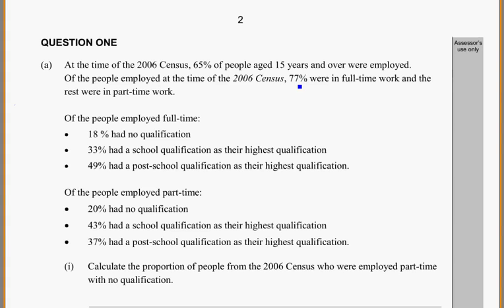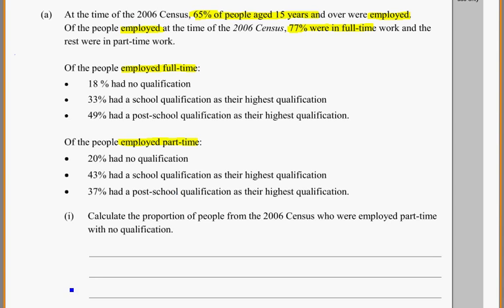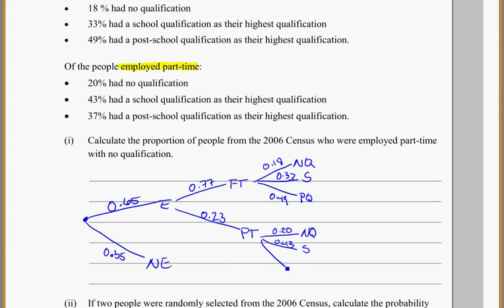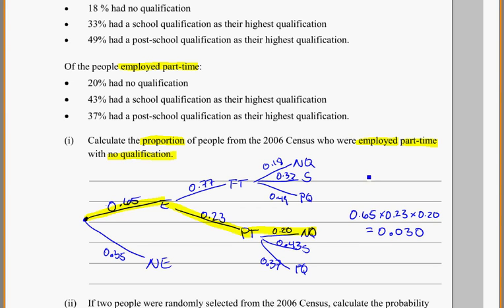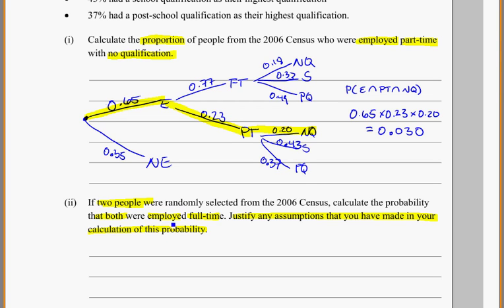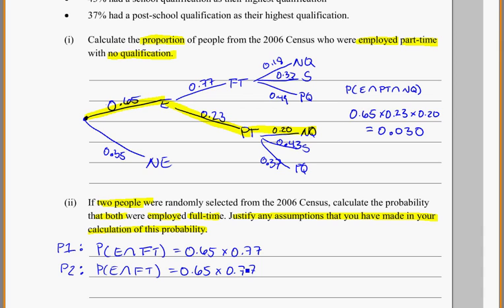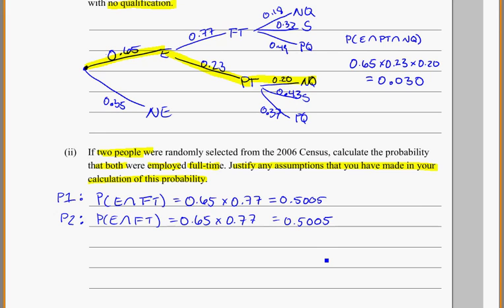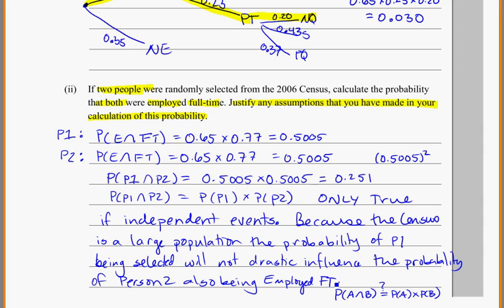yr 13 probability sample exam Question 1 a